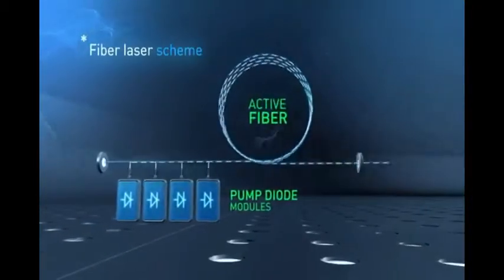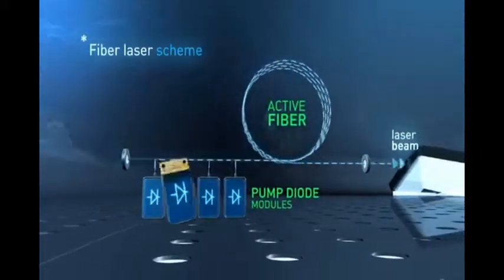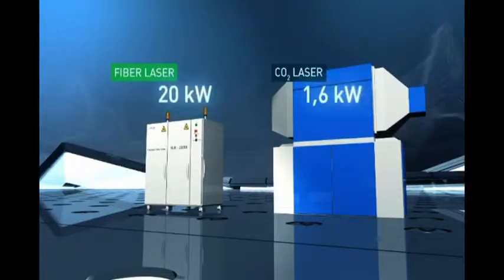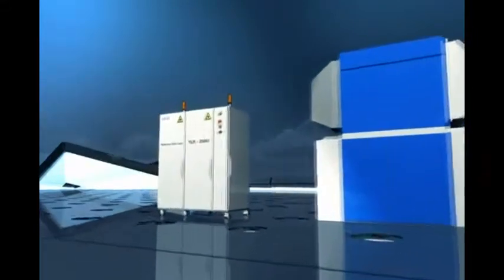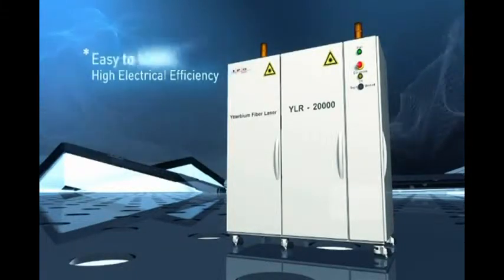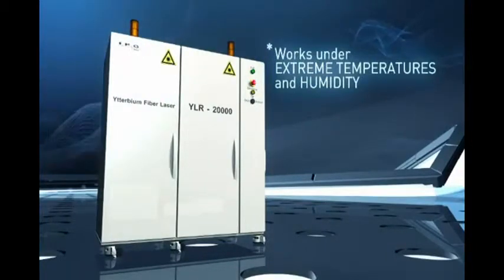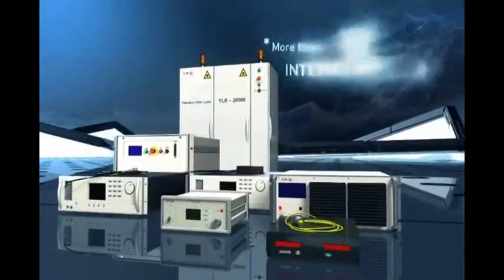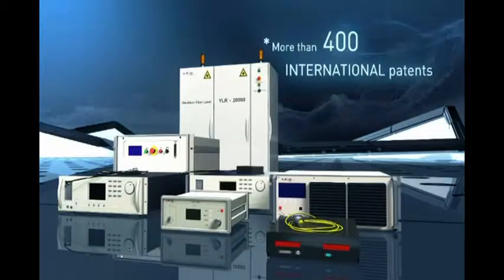Video 4 Fibre laser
A video from the inventors of fiber laser technology